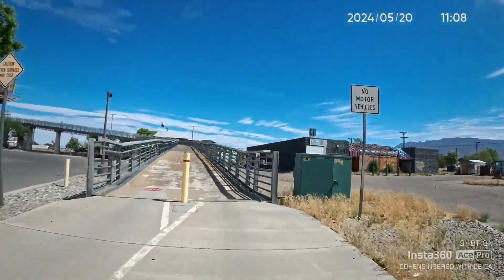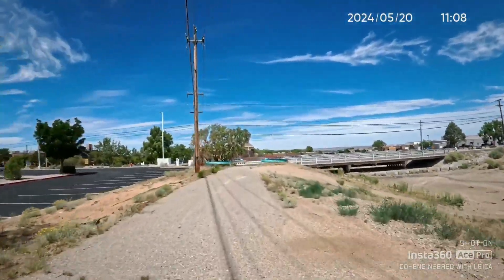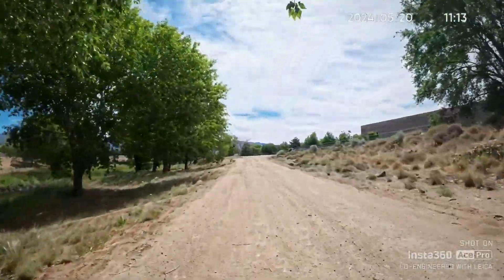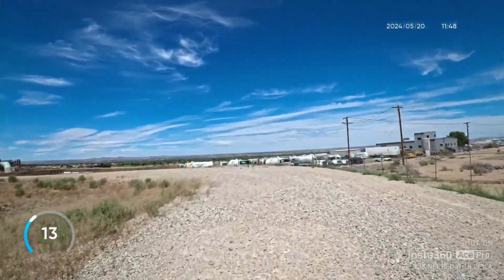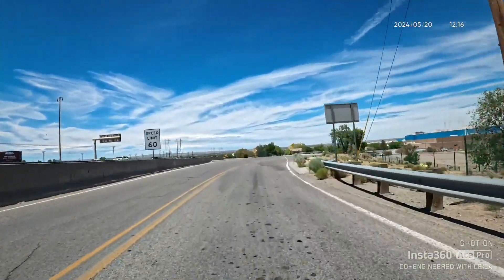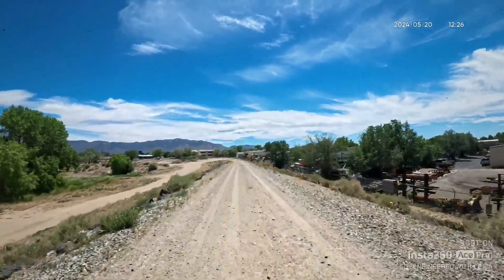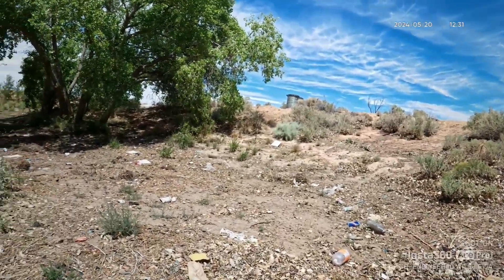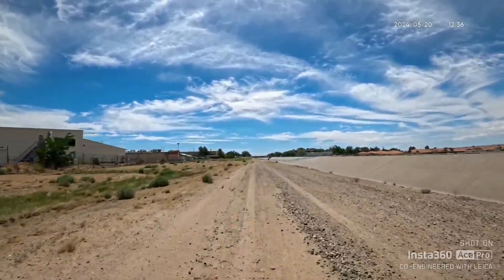Looking for Urban Areas in the City of Albuquerque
On May 21, 2024 I took a ride on my e-bike to explore the hidden urban area within the city of Albuquerque, NM. Join me as we explore, to see what we find.